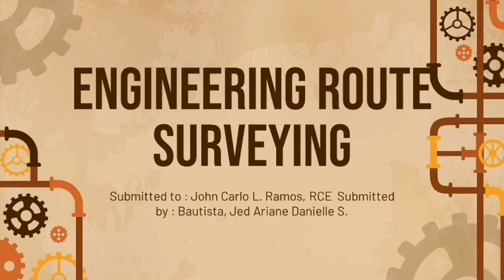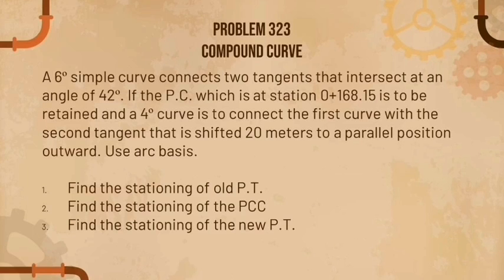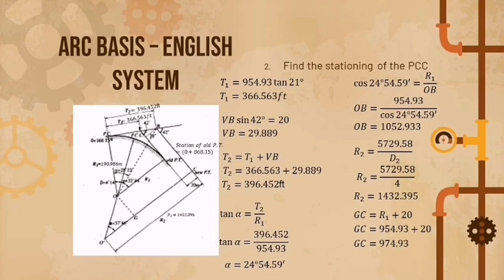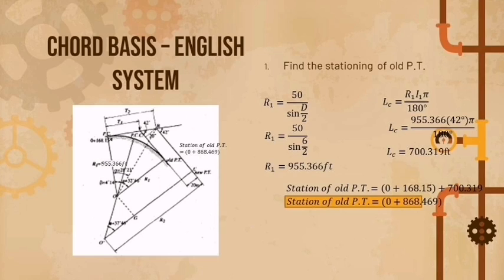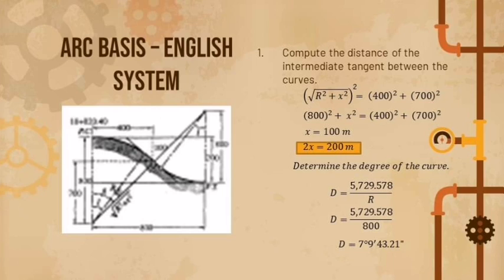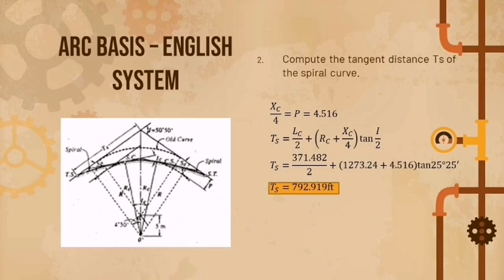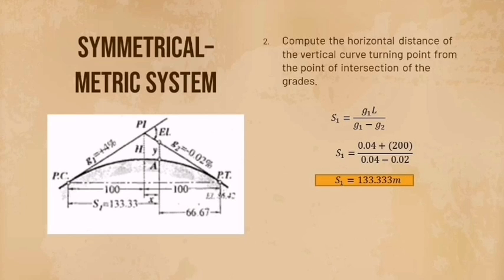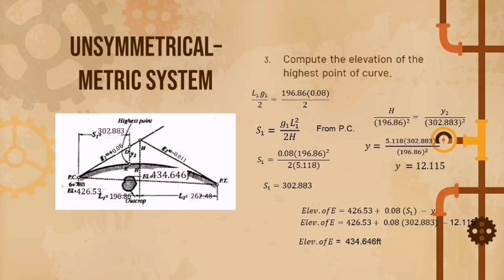Engineering Route Surveying